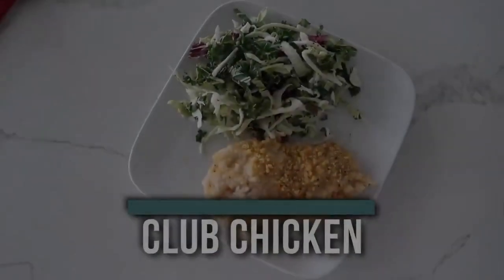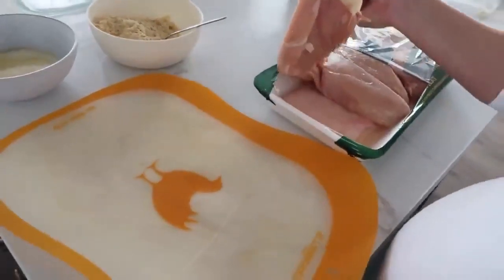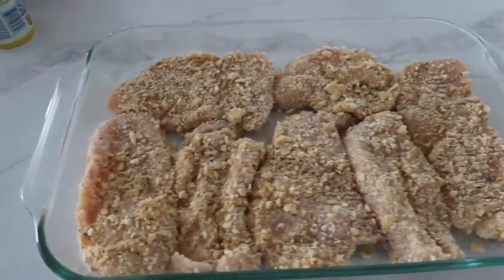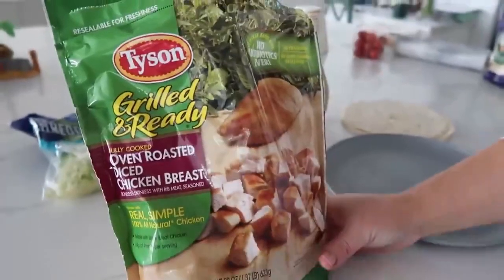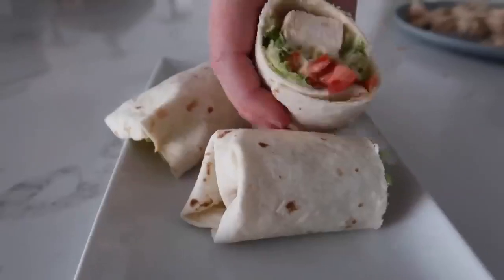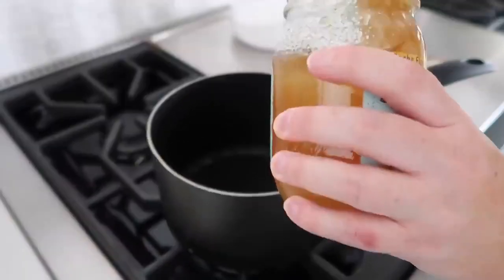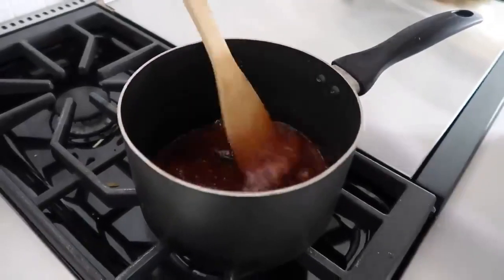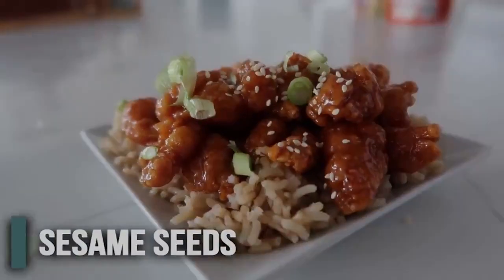The EASIEST 5 Ingredient Chicken DINNER IDEAS MiBaHealthAndNutrition